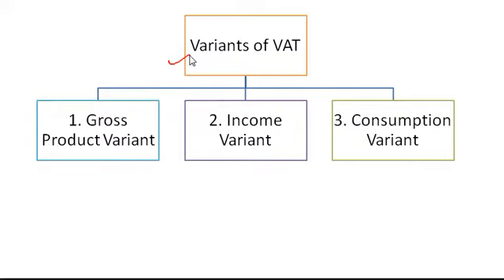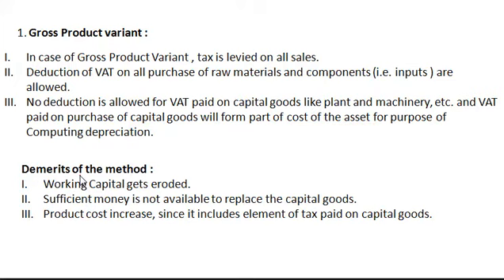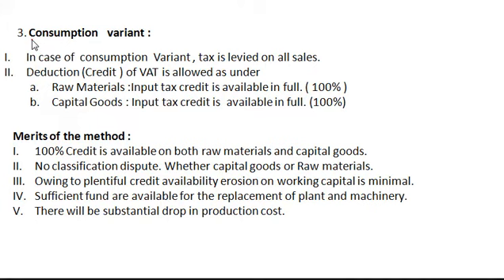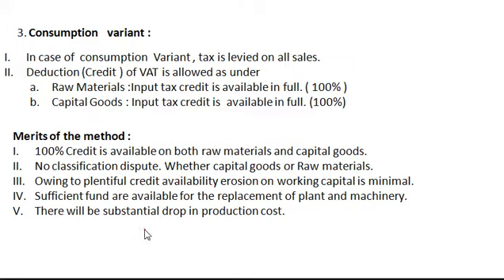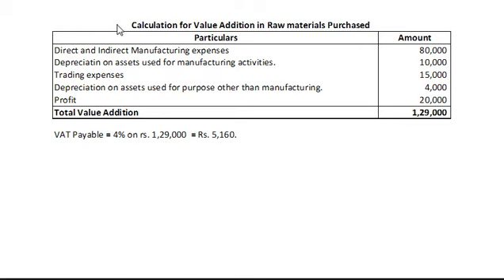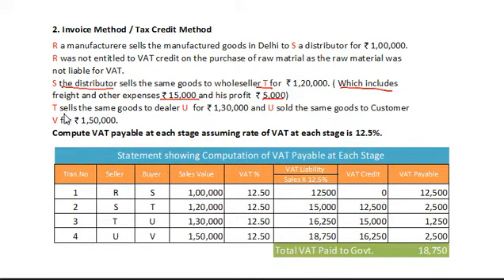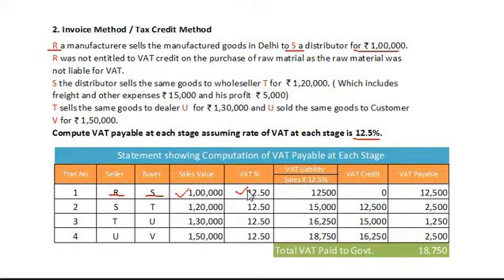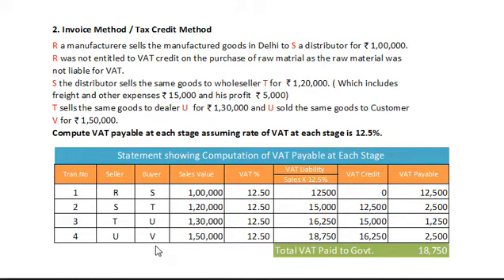Vat Variants & Methods 1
Variants of VAT
Methods of calculation of VAT